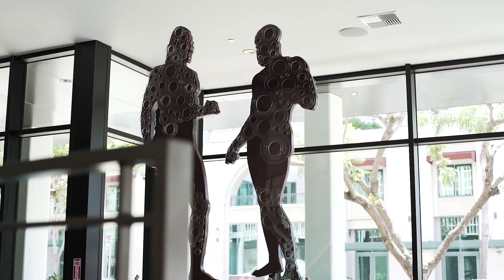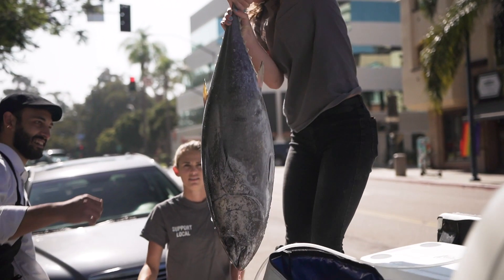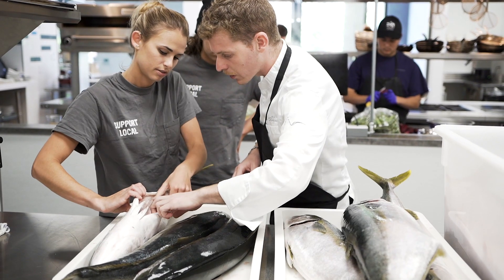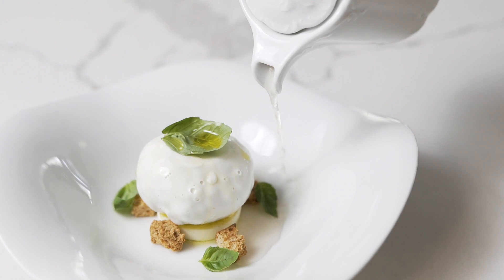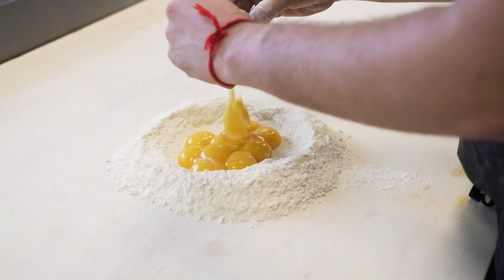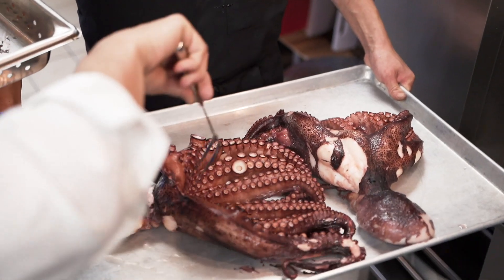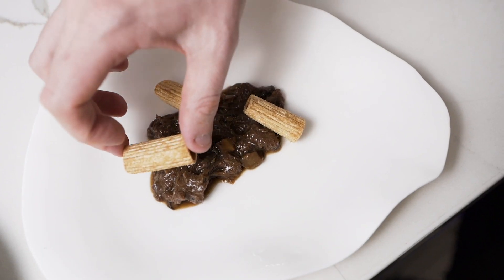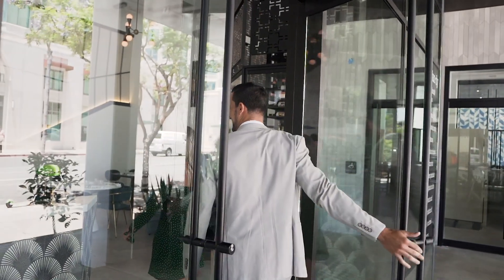Into the Kitchen: Il Dandy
Step Into the Kitchen as we see how the 3rd generation fishing family of @saraspeseafoods brings Chef Luca Abbruzzino beautiful seafood straight from the Pacific for Il Dandy’s Calabrian cuisine that is right in between traditional and gourmet.